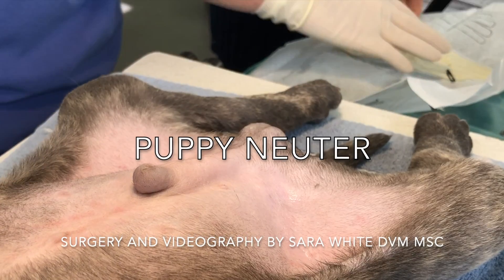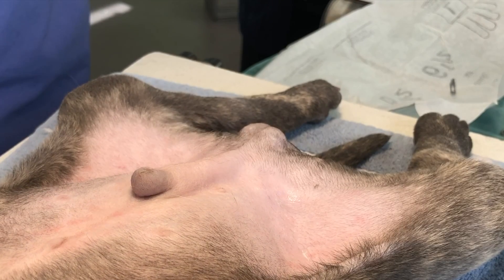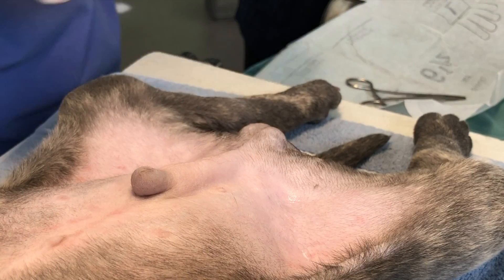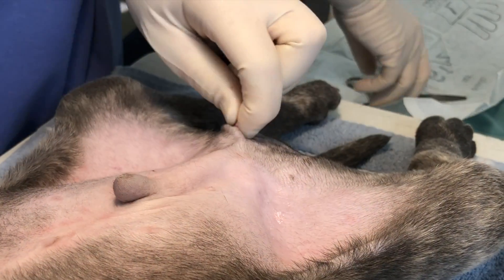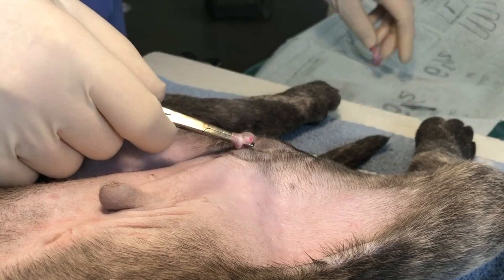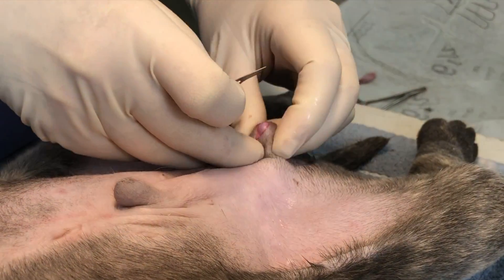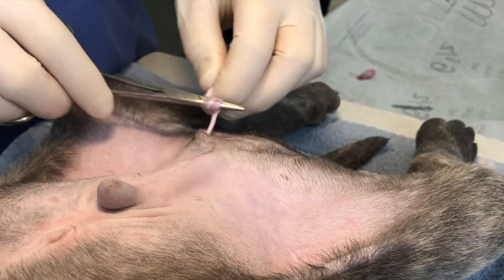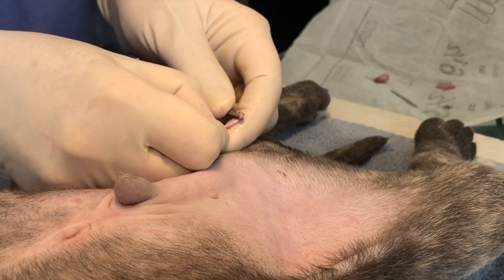Puppy Neuter using Autoligation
This video shows the technique for neutering a puppy using autoligation with a hemostat.